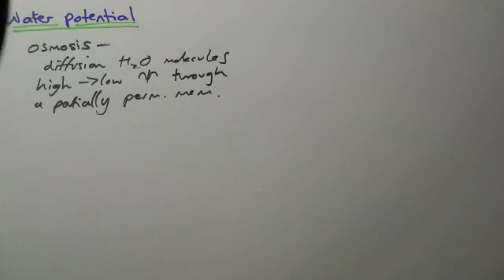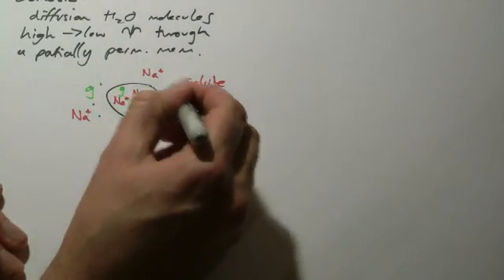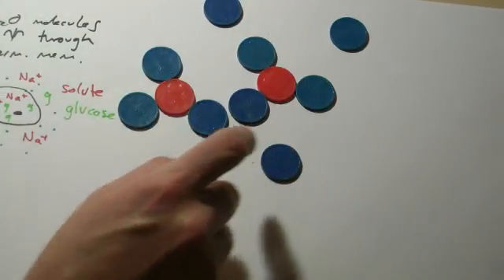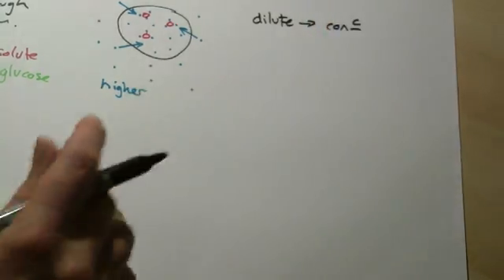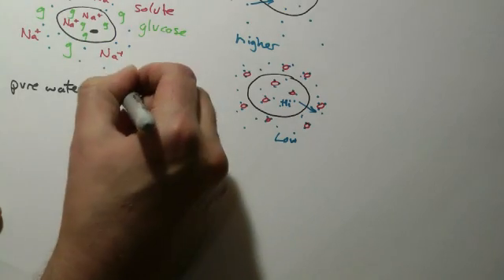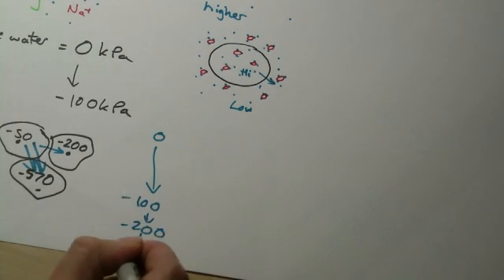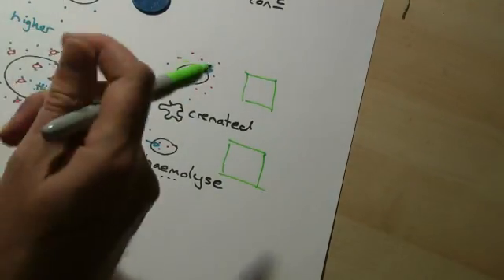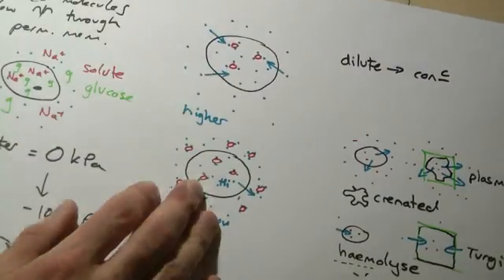AS Biology OCR Water potential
Revision OCR Biology AS water potential